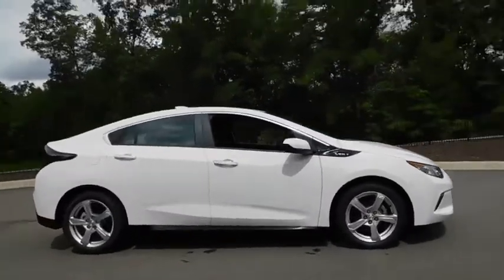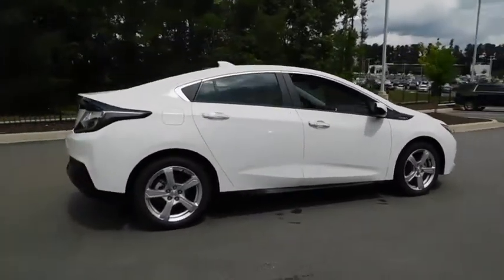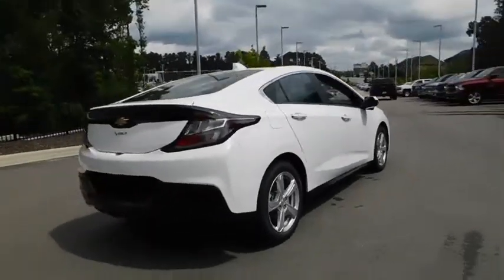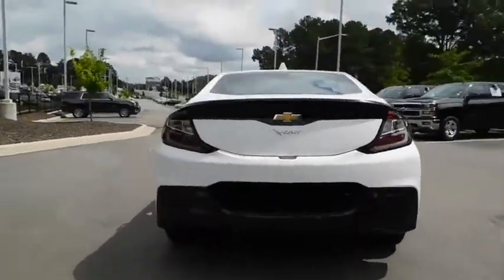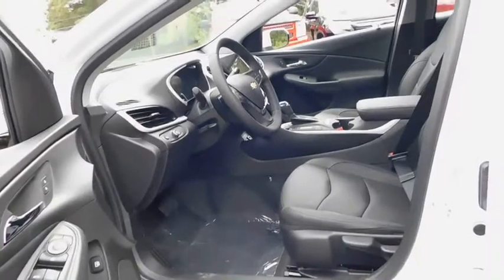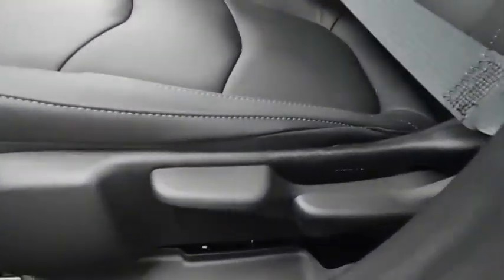2018 Chevrolet Volt Durham, Chapel Hill, Raleigh, Cary, Apex, NC 153561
2018 Chevrolet Volt
2018 Chevrolet Volt 5dr HB LT - Stock#: 153561 - VIN#: 1G1RA6S59JU153561

409 S Roxboro St.

Leather, Satellite Radio, iPod/MP3 Input, Back-Up Camera, SEATS, LEATHER-APPOINTED, AUDIO SYSTEM, CHEVROLET MYLINK RADIO, Aluminum Wheels. LT trim, SUMMIT WHITE exterior and JET BLACK W/ JET BLACK ACCENT interior. CLICK ME! : Approx. Original Base Sticker Price: $36,200*. KEY FEATURES INCLUDE: Back-Up Camera, Satellite Radio, iPod/MP3 Input. Onboard Communications System, Aluminum Wheels, Keyless Entry, Child Safety Locks, Electronic Stability Control, Bucket Seats, Brake Assist. OPTION PACKAGES: SEATS, LEATHER-APPOINTED, LT DRIVER CONFIDENCE PACKAGE includes (UD7) Rear Park Assist, (UFG) Rear Cross-Traffic Alert and (UKC) Side Blind Zone Alert, COMFORT PACKAGE includes (KA1) AUTO heated driver and front passenger seats, (KI3) AUTO heated steering wheel, (N30) leather-wrapped steering wheel, (VY7) leather-wrapped shift knob and (DLW) heated, outside power-adjustable, body-color mirrors, AUDIO SYSTEM, CHEVROLET MYLINK RADIO with 8 diagonal color touch-screen, AM/FM stereo with seek-and-scan and digital clock, includes Bluetooth streaming audio for music and select phones; voice-activated technology for radio and phone; featuring Android Auto and Apple CarPlay capability for compatible phone (STD), ENGINE, RANGE EXTENDER, 1.5L VARIABLE VALVE TIMING, DI, DOHC 4-CYLINDER (STD). Chevrolet LT with SUMMIT WHITE exterior and JET BLACK W/ JET BLACK ACCENT interior features a 4 Cylinder Engine. EXPERTS REPORT: Edmunds.com's review says The Volt feels willing and able in just about every situation, and it's one of the smoothest-driving plug-in hybrid vehicles out there.. VISIT US TODAY: This dealership is a member of the Hendrick Automotive Group Pricing analysis performed on 8/4/2018. Please confirm the accuracy of the included equipment by calling us prior to purchase.